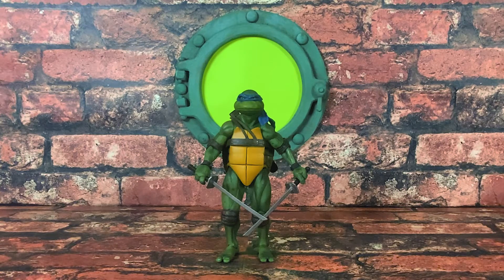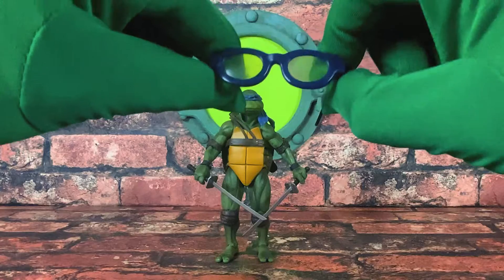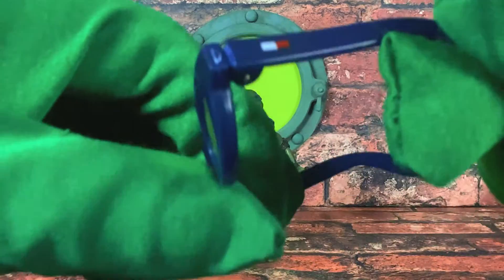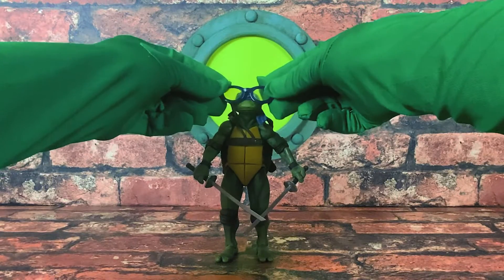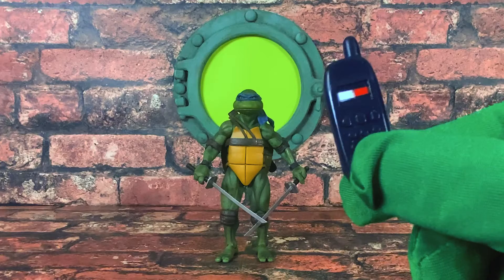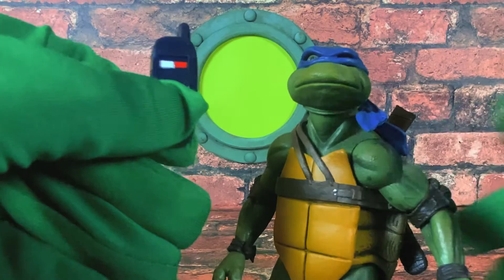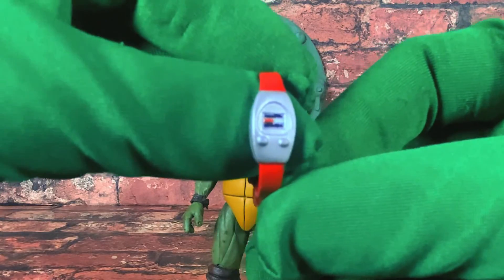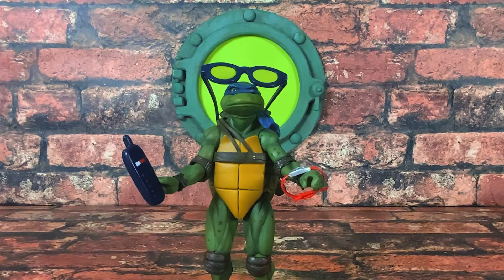NECA - TMNT Tommy Hilfiger Accessory Kit #3 (Back To Work)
Today we are checking out the Neca TMNT Tommy Hilfiger Accessory Kit #3